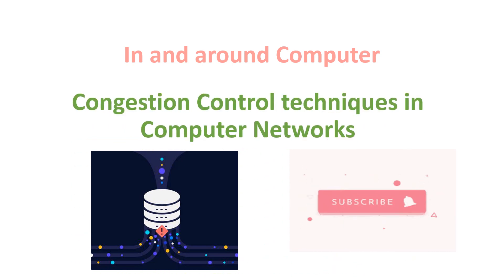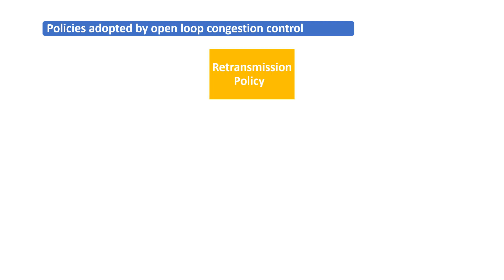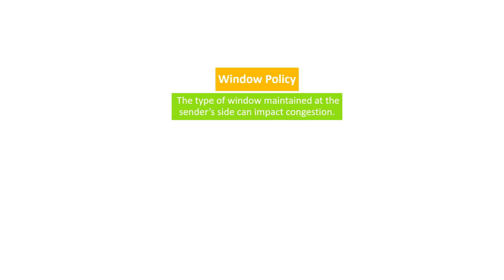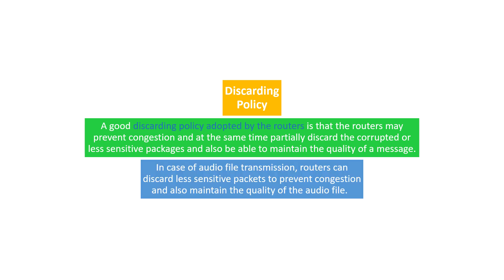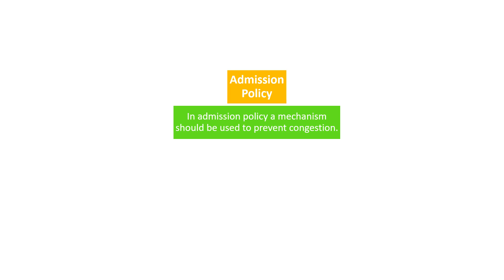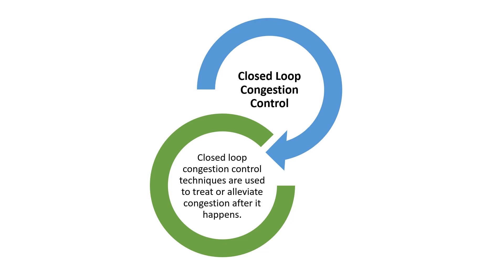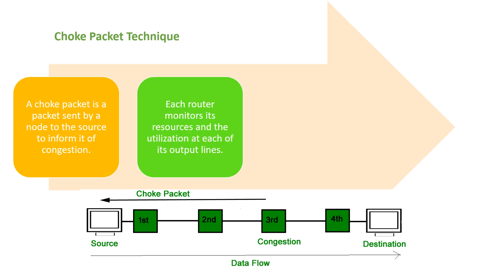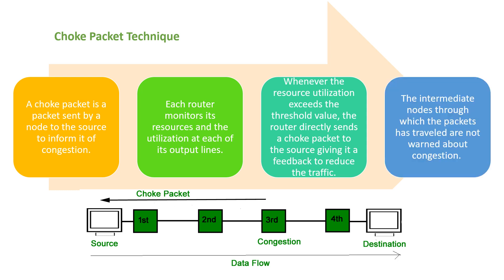Congestion Control techniques in Computer Networks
Open Loop Congestion Control
Open loop congestion control policies are applied to prevent congestion before it happens.
Retransmission Policy
It is the policy in which retransmission of the packets are taken care of.
If the sender feels that a sent packet is lost or corrupted, the packet needs to be retransmitted.
This transmission may increase the congestion in the network.
To prevent congestion, retransmission timers must be designed to prevent congestion and also able to optimize efficiency.
 Window Policy
 The type of window maintained at the sender’s side can impact congestion.
In the Go-back-n window, several packets are re-sent, even if some have been successfully received by the receiver.
This duplication can worsen congestion.
To mitigate this, consider adopting the Selective Repeat window, which retransmits specific lost packets.

Discarding Policy
A good discarding policy adopted by the routers is that the routers may prevent congestion and at the same time partially discard the corrupted or less sensitive packages and also be able to maintain the quality of a message.
In case of audio file transmission, routers can discard less sensitive packets to prevent congestion and also maintain the quality of the audio file.
Admission Policy
In admission policy a mechanism should be used to prevent congestion.
Switches in a flow should first check the resource requirement of a network flow before transmitting it further.
If there is a chance of a congestion or there is a congestion in the network, router should deny establishing a virtual network connection to prevent further congestion.

Acknowledgment Policy
 Since acknowledgements are also the part of the load in the network, the acknowledgment policy imposed by the receiver may also affect congestion.
Several approaches can be used to prevent congestion related to acknowledgment.
The receiver should send acknowledgement for N packets rather than sending acknowledgement for a single packet.
The receiver should send an acknowledgment only if it has to send a packet or a timer expires.

The congestion control is handled either by the source or the destination.
Backpressure is a technique in which a congested node stops receiving packets from upstream node
A choke packet is a packet sent by a node to the source to inform it of congestion.
In explicit signaling, if a node experiences congestion it explicitly sends a packet to the source or destination to inform about congestion.